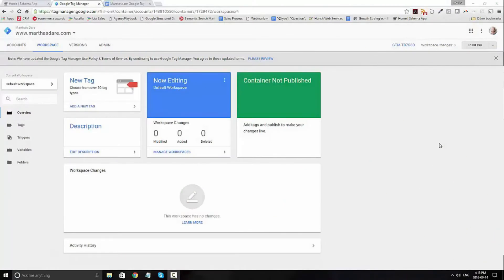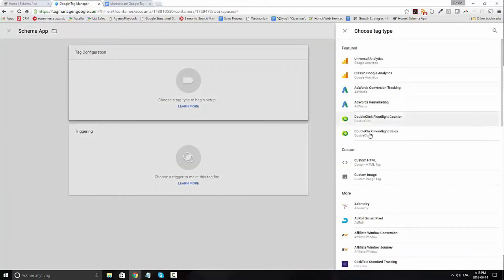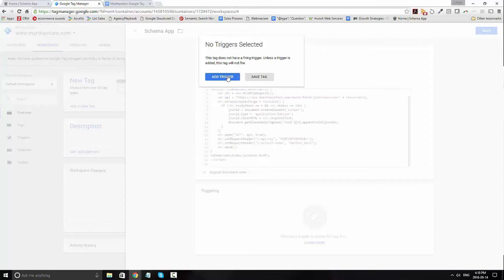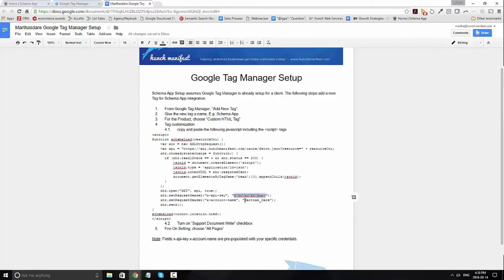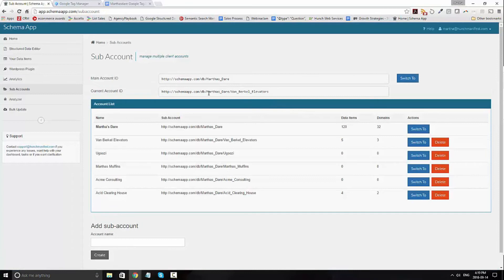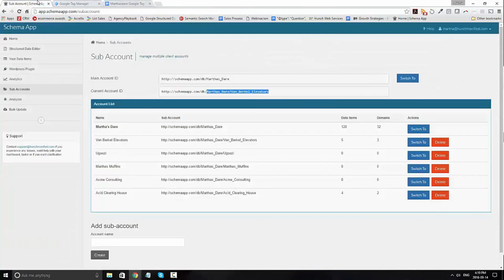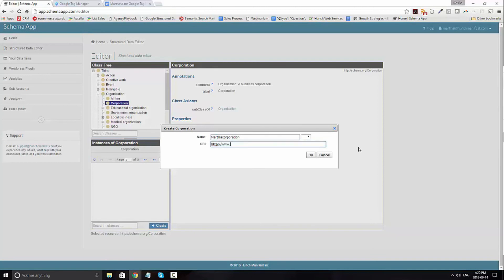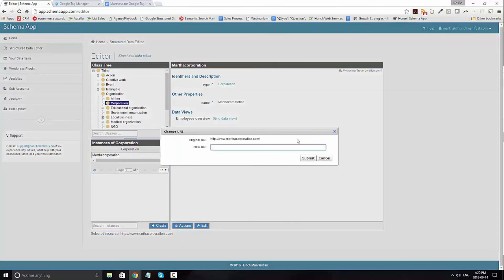Google Tag Manager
In this Tutorial, we show you how to use Google Tag Manager in conjunction with Schema App